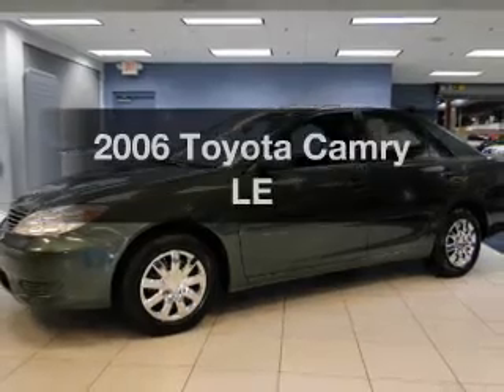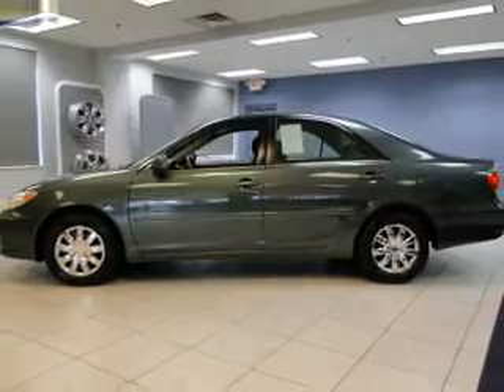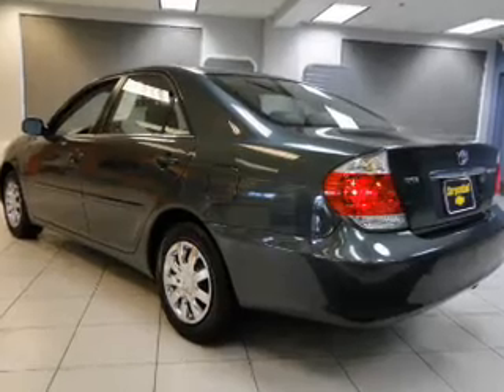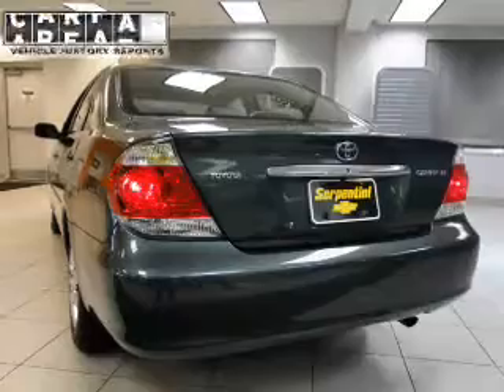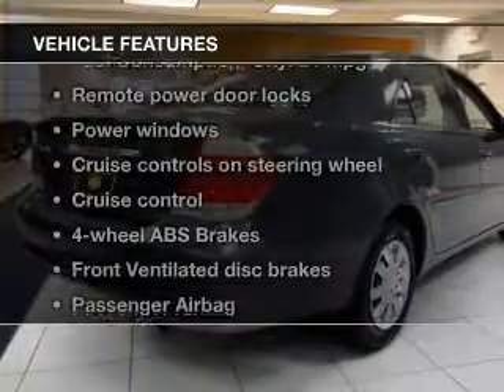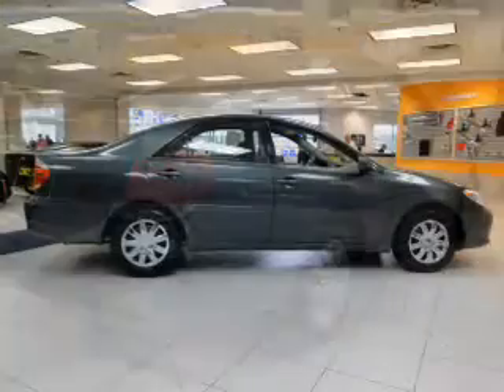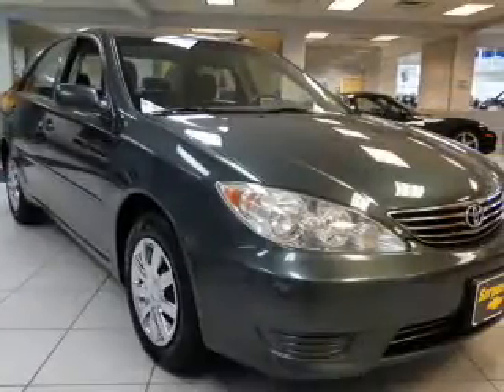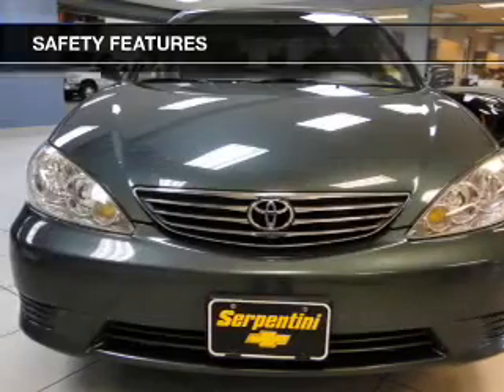2006 Toyota Camry - Strongsville OH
Year: 2006
Make: Toyota
Model: Camry
Trim: LE
Engine: 2.4 liter inline 4 cylinder 16 valve
Transmission: 5-Speed Automatic
Color: Mineral Green Opal
Mileage: 90186
Address:
15303 Royalton Road